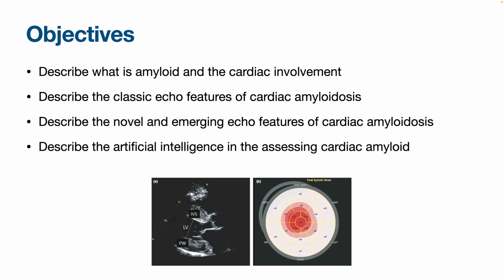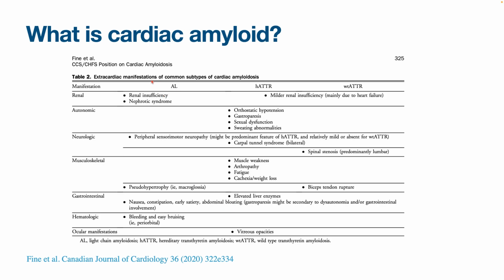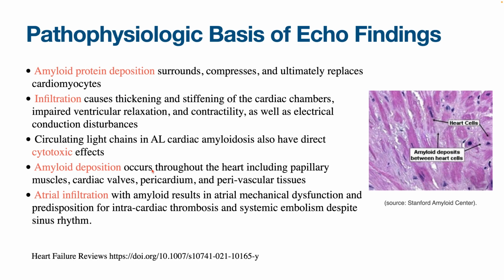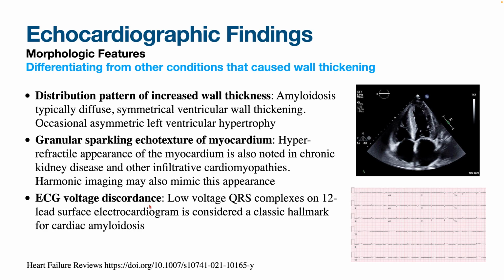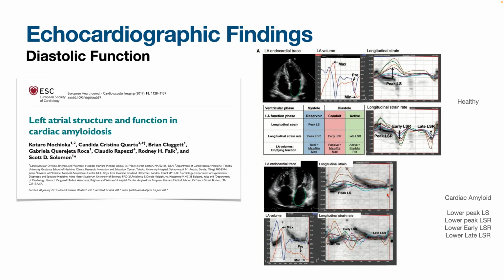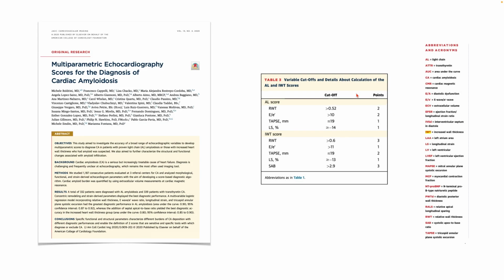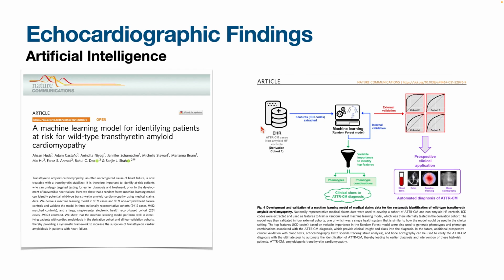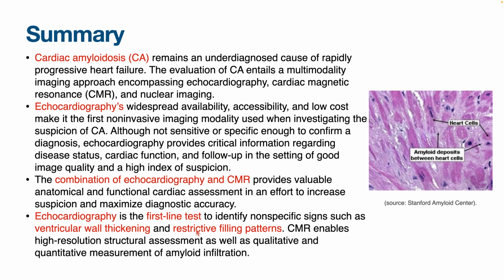Echocardiographic Assessment of Cardiac Amyloidosis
Speaker: Chi-Ming Chow MD MSc FRCPC FASE FCCS
Director of Echo Lab, St. Michael's Hospital
Professor in Medicine, University of Toronto

Objectives:
1) Describe what is amyloid and the cardiac involvement
2) Describe the classic echo features of cardiac amyloid
3) Describe the novel and emerging echo features of cardiac amyloid
4) Describe the artificial intelligence in the assessing cardiac amyloid

Reference:
Canadian Cardiovascular Society/Canadian Heart Failure Society Joint Position Statement on the Evaluation and Management of Patients With Cardiac Amyloidosis
Can J Cardiol. 2020 Mar;36(3):322-334.  doi: 10.1016/j.cjca.2019.12.034.